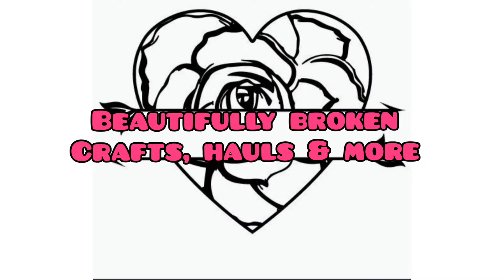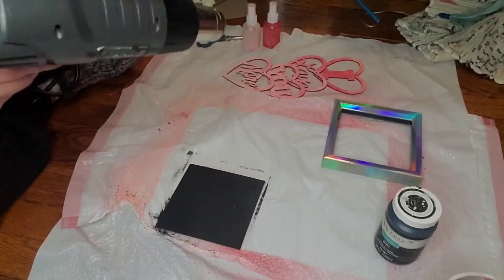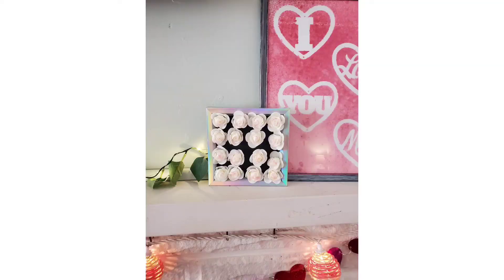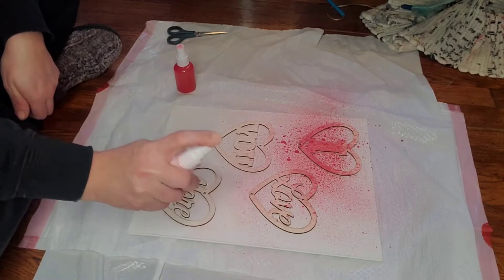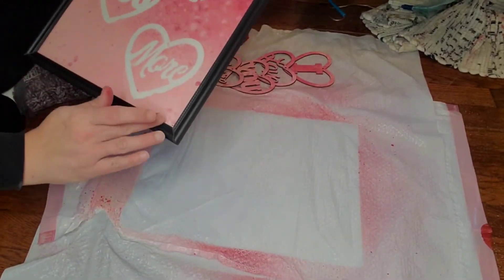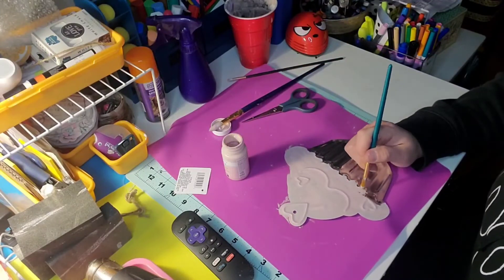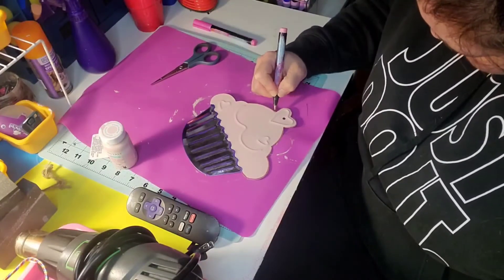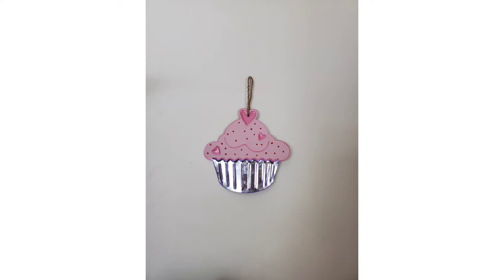3 Super Cute Valentines Day DIY'S Using all Dollar Tree products 😍 ❤ 💕 💖..sorry it's so late y'all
Sorry this video is so late y'all. Life has been happening.